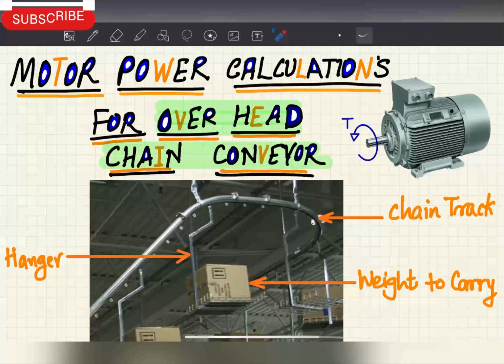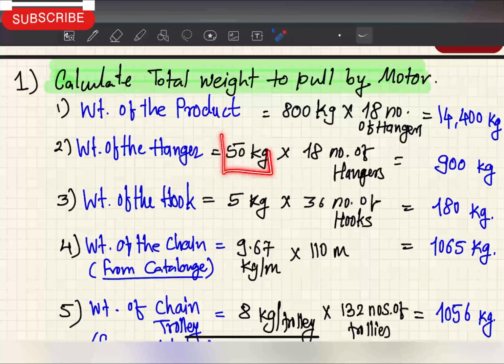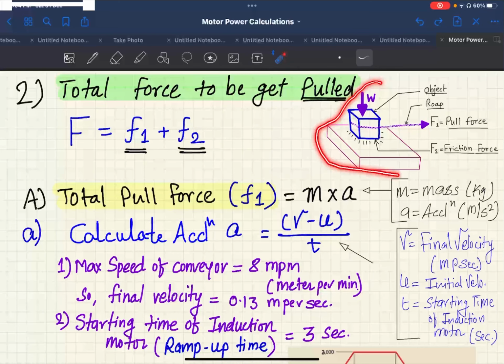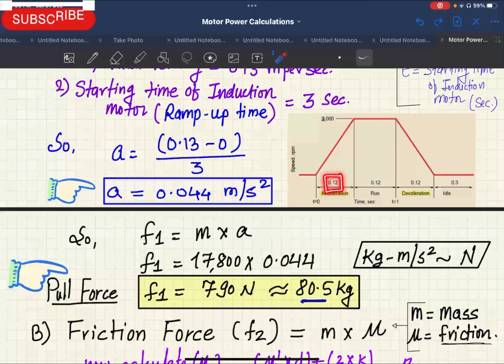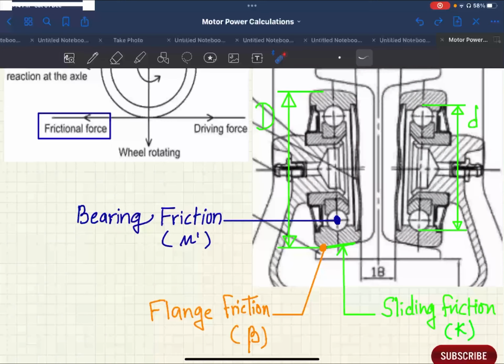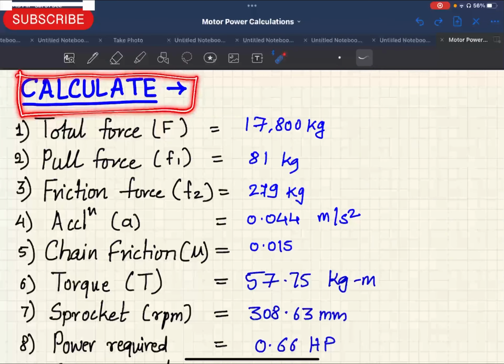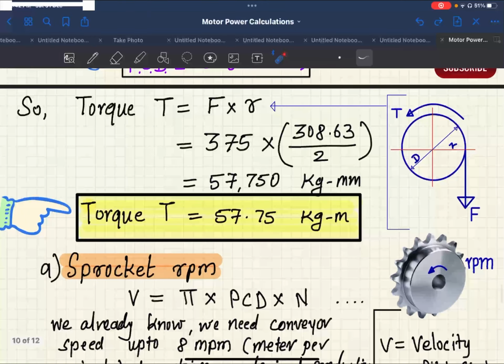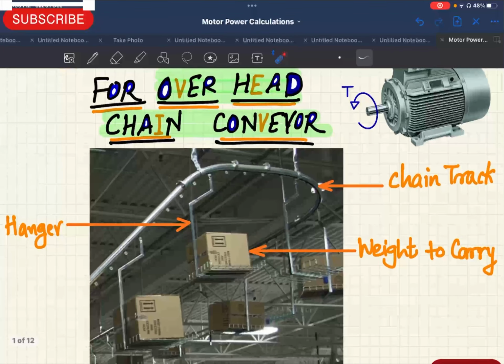Motor Power Calculations for Over Head Chain Conveyor (V087)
Hello Guys,
This video will help you to understand how to calculate the following things.
How to calculate force?
How to calculate friction force?
How to calculate pull force?
How to calculate torque?
How to calculate fiction?
How to calculate PCD of sprocket
How to calculate the power of the motor?